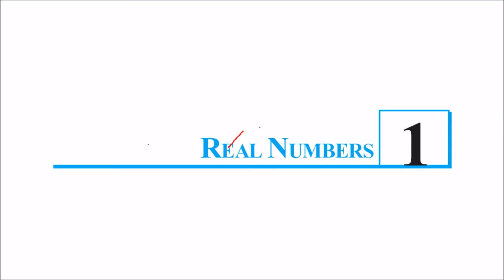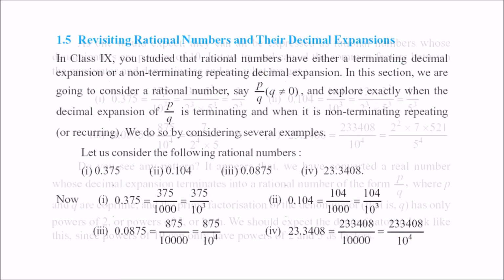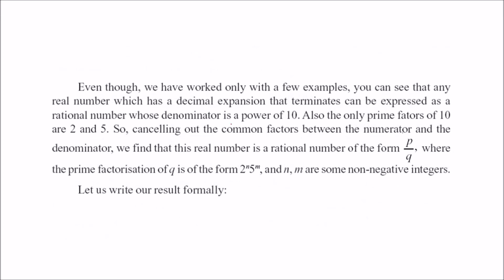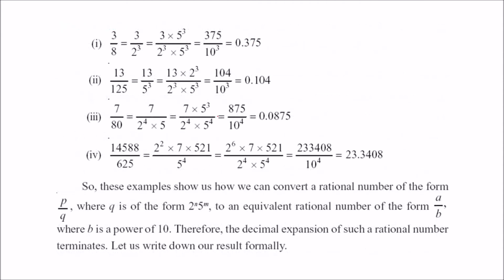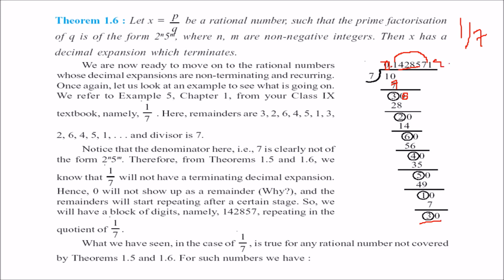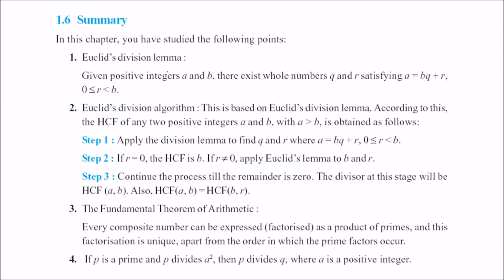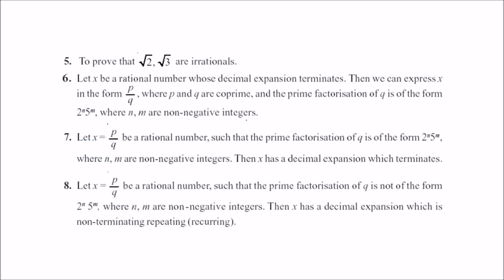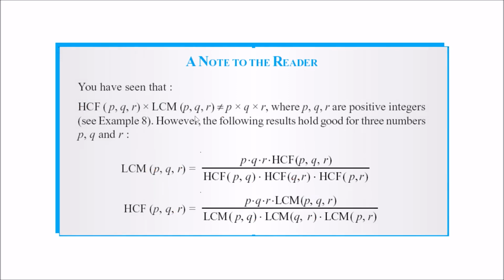CLASS 10 MATHS CHAPTER 1 REAL NUMBERS NCERT CBSE PART 3